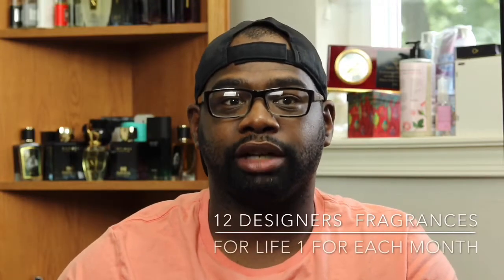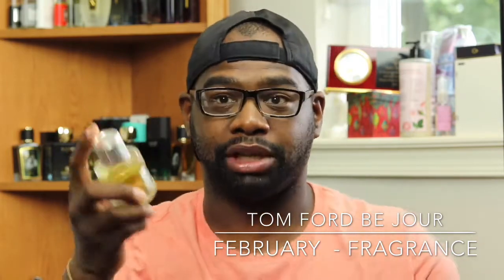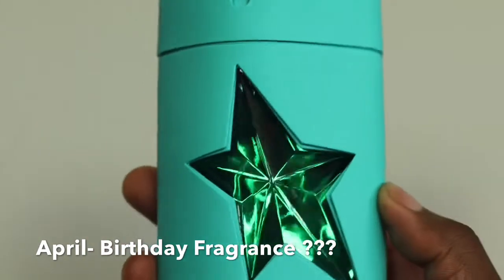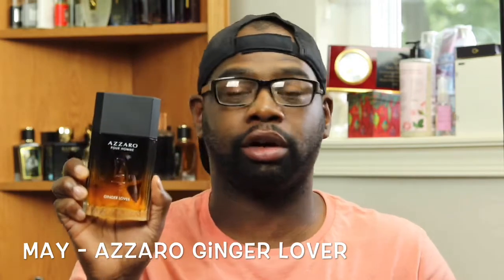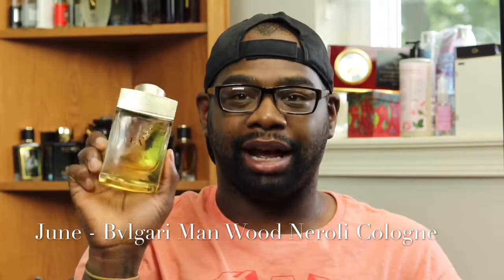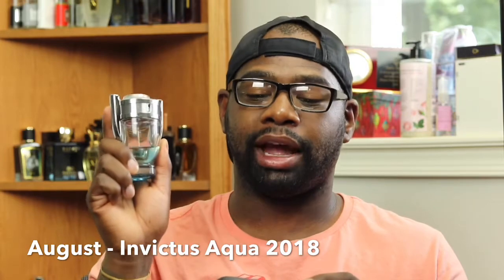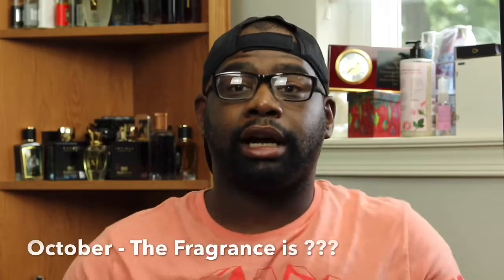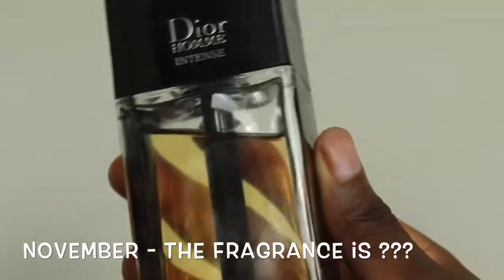12 Designers For Life || 1 For Each Month 😱😱😱😱😱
Buy fragrances discount @